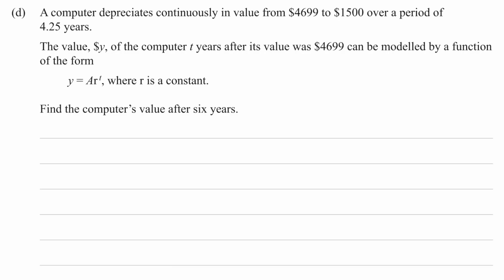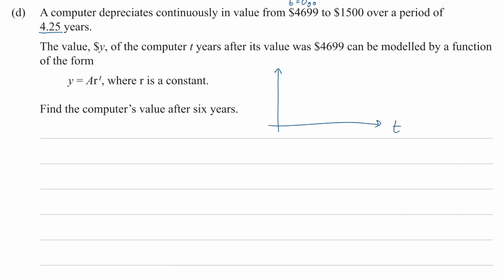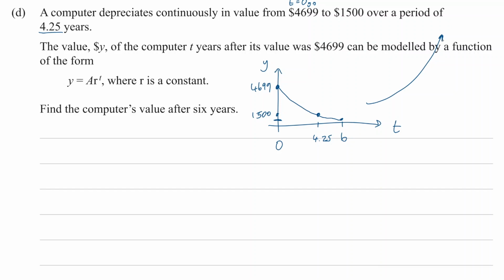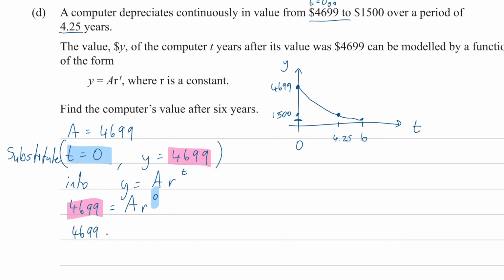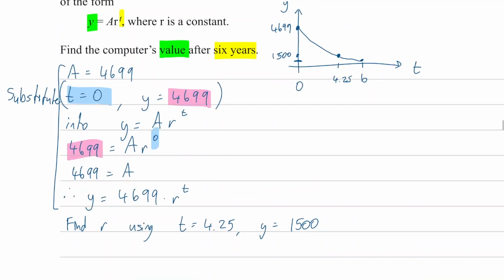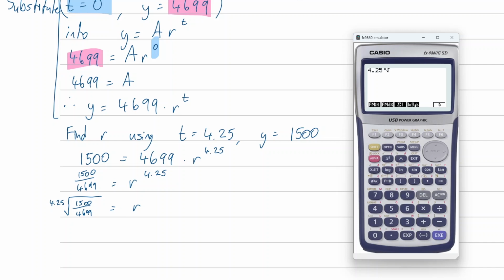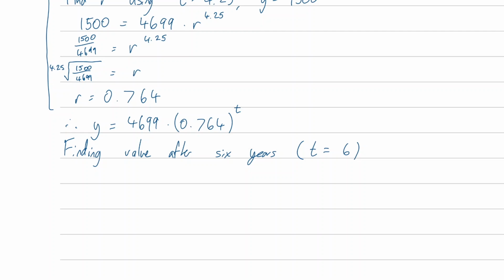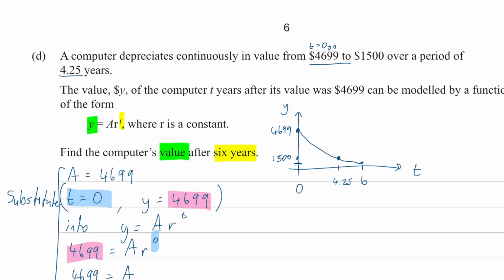NCEA L2 Algebra 2017 Past Exam - Question 2d